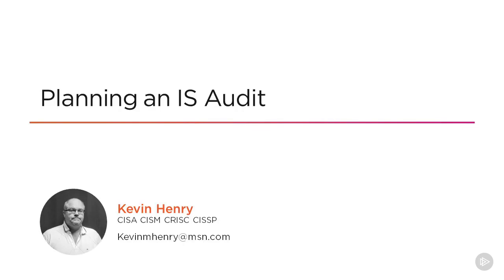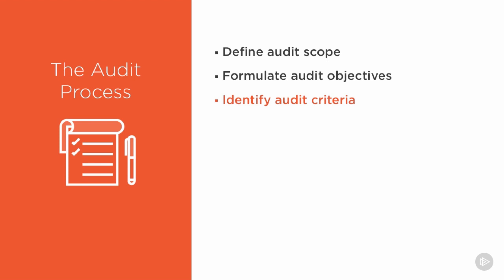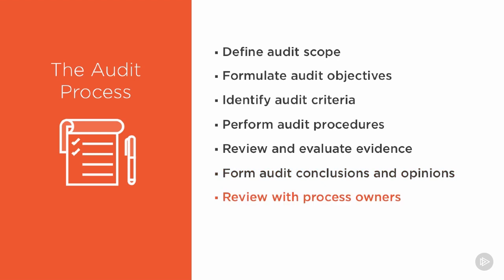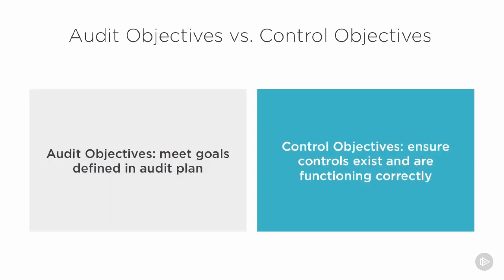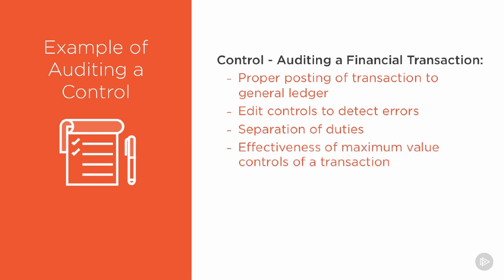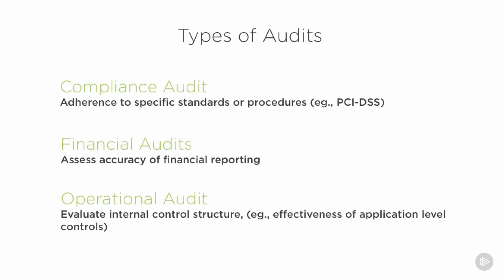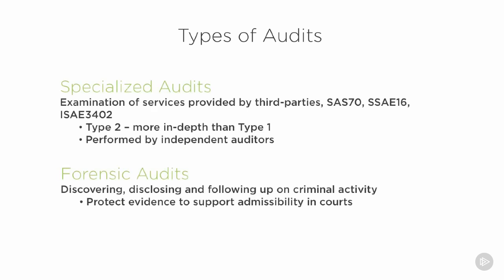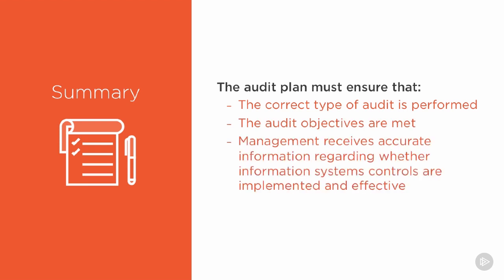Information Systems Auditor - The Process of Auditing - 08 Planning an Audit